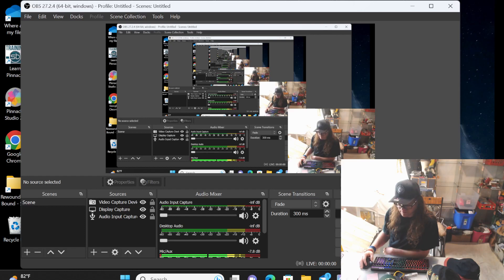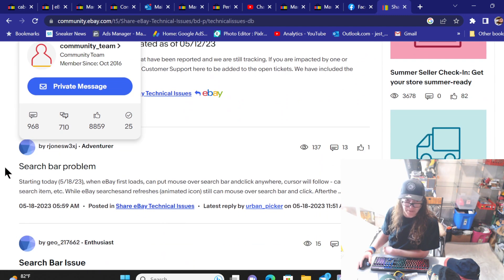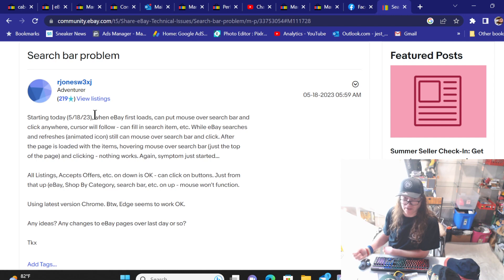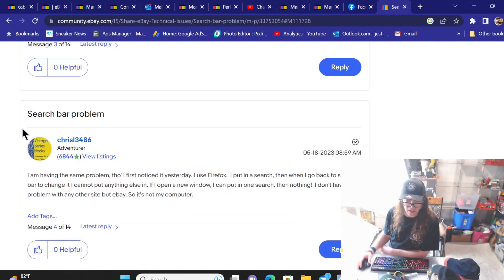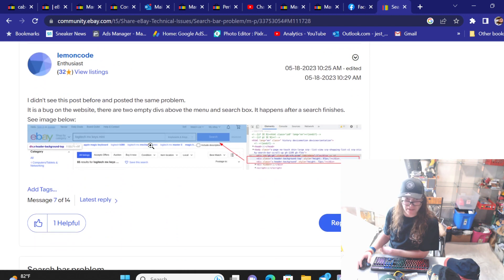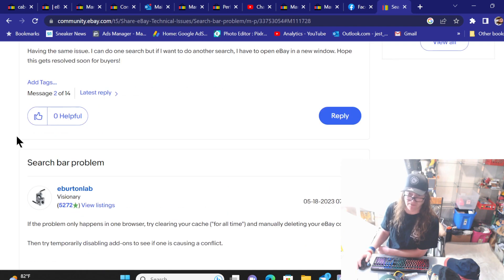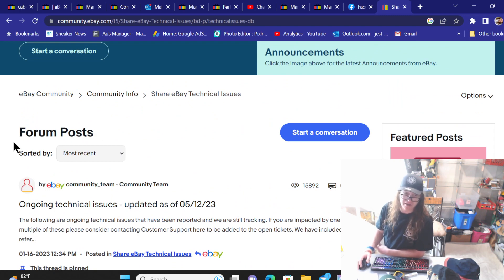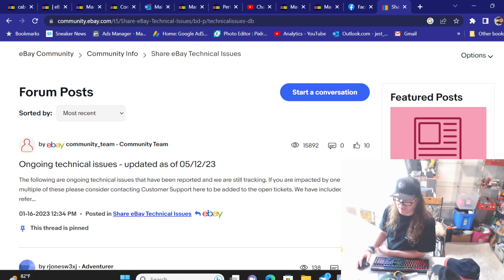EBAY Search Bar Not Working - Cannot Type in Websites Search - Problem On All Computers & Browsers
My name is James Helferstay From St Louis Missouri, it took me 30 years of my life to figure out what I could do to make a living, happily! Happy is the key, there are a million ways to be miserable but only a few that allows you to look forward to getting out of bed the next day. Search until you find your happy and enjoy the whole experience! I have been a reseller and selling on ebay for over 20 years, I have/had also sold on Amazon, Poshmark, Mercari, Depop, Discogs and others.

In my videos you will learn what type of items we sell online as well as information to help you make an income by selling on ebay or other selling websites. I also have a few video series that show my journey of what I find at thrift stores, flea markets, retail arbitrage, yard sales, garage sales, or many other ways to source product to resell. We started the business in 2001 and have grown it to over 6 figures buy selling music, cds, cassettes, vinyl records to vintage clothing and trucker hats. Baseball hats to toys and anything in between. I love what I do and I do what I love. Thank you for your time!